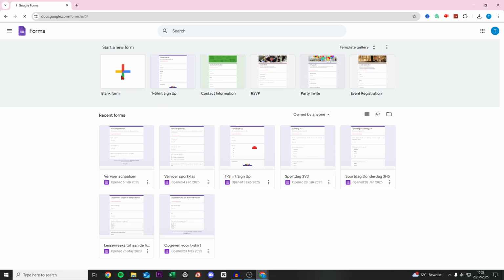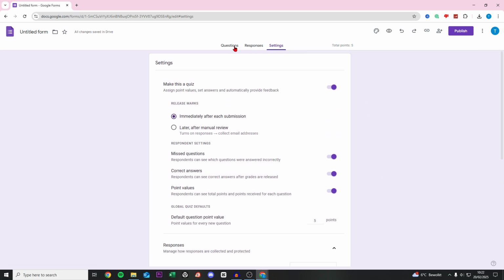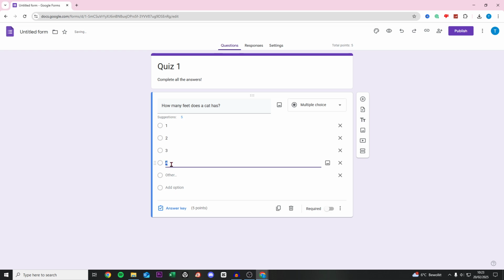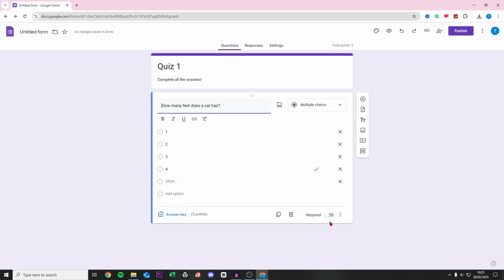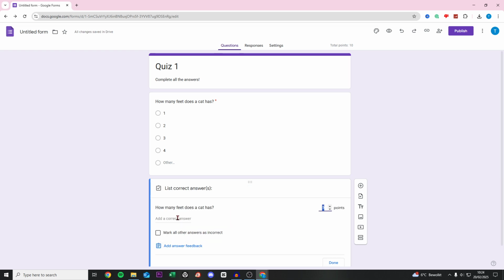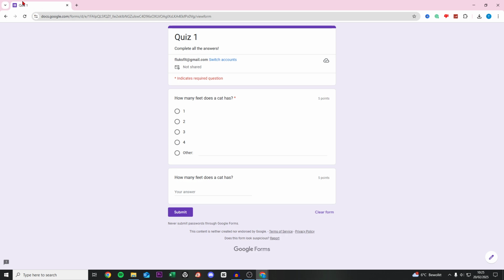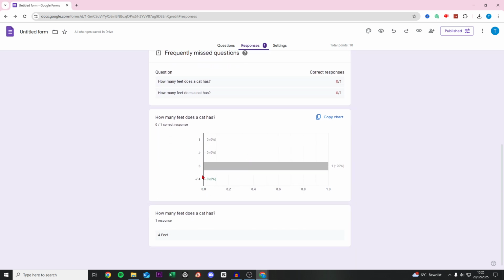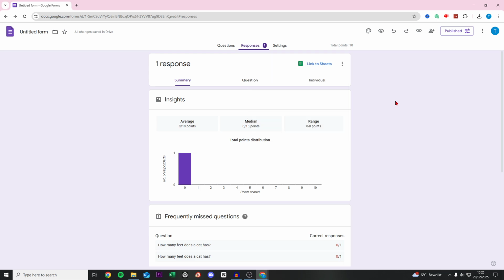How To Make Quiz in Google Forms - Easy Guide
How To Make Quiz in Google Forms

Learn how to create a quiz in Google Forms with step-by-step instructions. Make interactive and engaging quizzes for your audience easily.